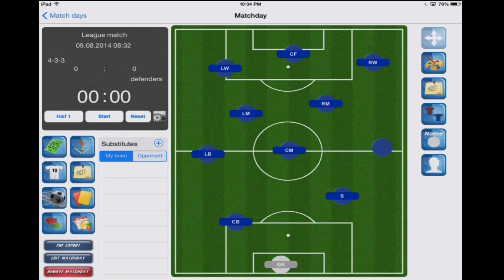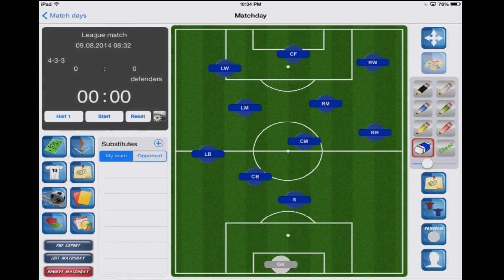4-3-3 For Kids, Rotational Movement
How rotational movement works in the 4-3-3 formation. The app I used, :"Laola", which is for iPad and is very useful for soccer coaches.